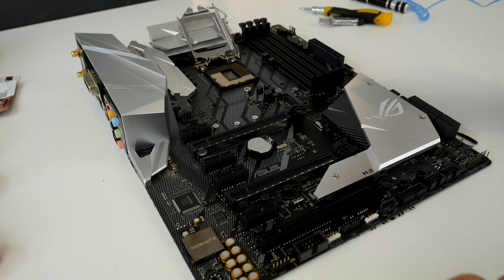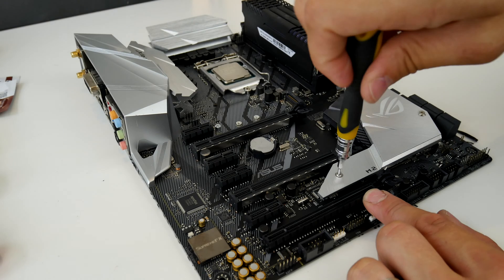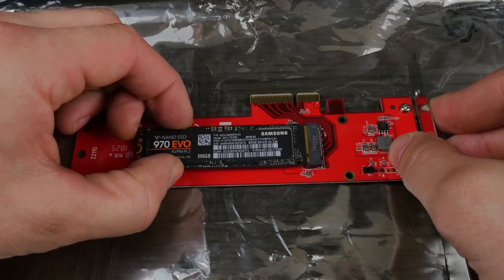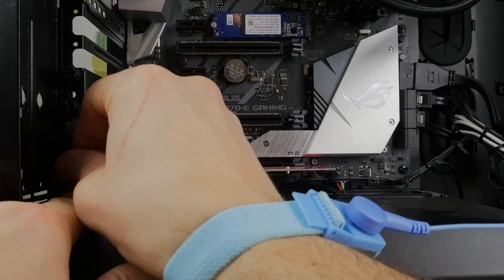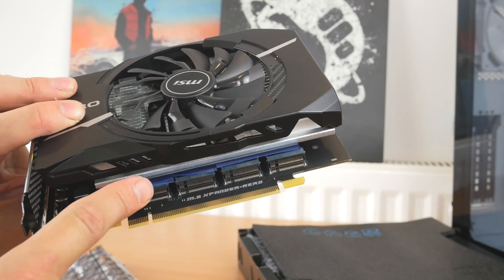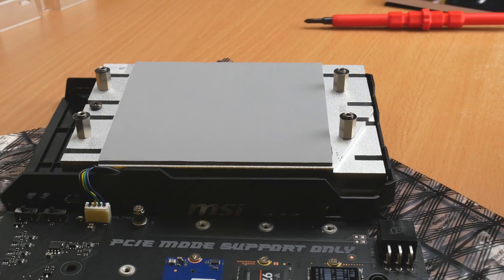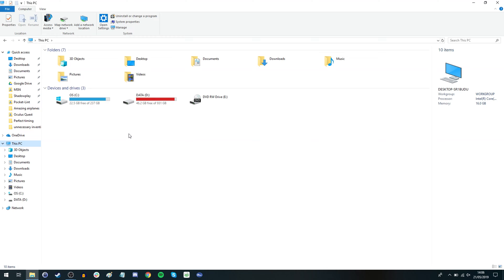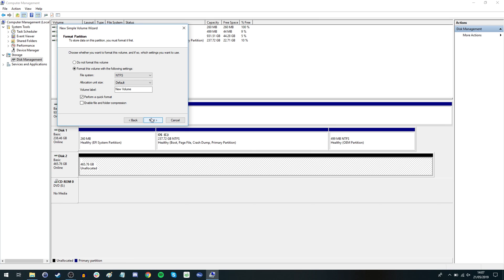How to install Corsair Force MP500/MP510 NVMe SSDs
This is a video on how to install Corsair Force MP500/MP510 NVMe SSDs

Amazon US
Amazon UK

Like most NVMe SSDs, this one does NOT come with M2 screws in the box. You'll usually find those included in your motherboard box.

You'll need to check your motherboard manual to see if you have M.2 slots on your motherboard and if these drives are compatible, but NVMe drives are dead easy to install following my steps.

Recorded with:
Panasonic Lumix GH4
Panasonic Lumix G Vario 12-32 mm Lens
Blue Yeti mic

PLEASE NOTE